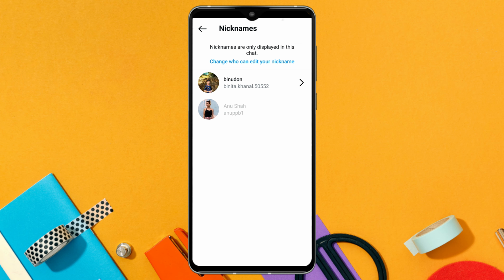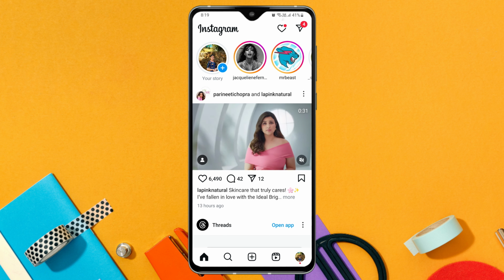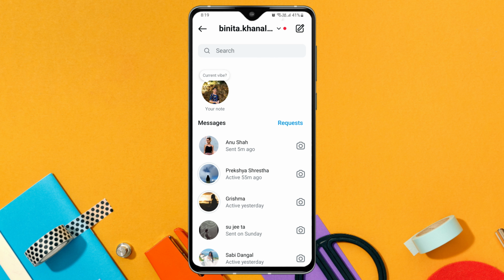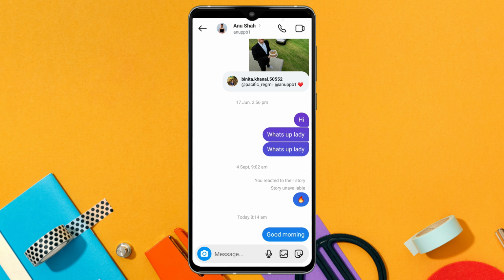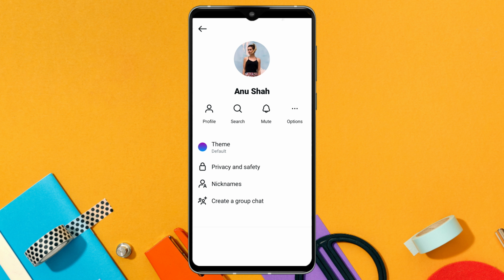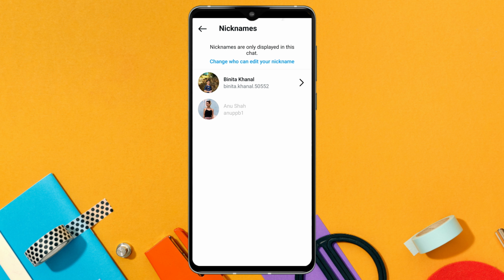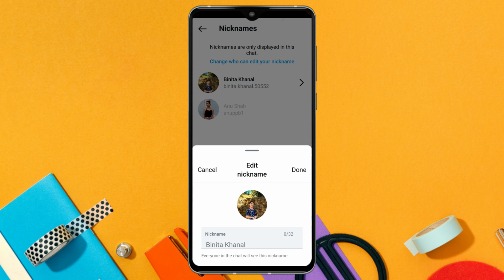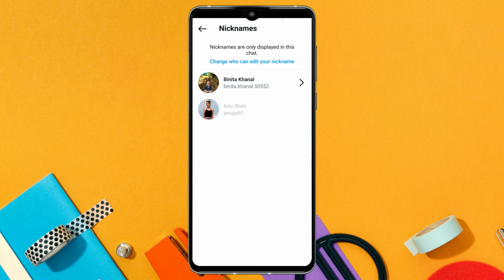How To Put Nickname On Instagram | Add Nicknames In Insta Chat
Today, I'm going to show you how to put nickname on Instagram in just a few simple steps!

If you’re looking for a way to set your nickname for someone on your Instagram chat message, I’ll walk you through a few simple steps.

Putting a nickname on Instagram means assigning a personalized name to someone in your Instagram chat. This nickname replaces their original name in the conversation and is visible only to you and the other person or members of a group chat.

Nicknames make chats more fun and personal. You can give your friends unique or funny names to make your conversations more engaging.

Nicknames can be a fun way to express your creativity and add a bit of humor to your chats.

Remember, this nickname will only be visible to you and the person you're chatting with. It won't affect their public profile or other chats.

🔶STEPS🔶
To put a nickname on Instagram,
1. Open the Instagram app on your mobile device.
2. Tap on the message icon in the top-right corner of the screen.
3. Find and open the chat where you want to put a nickname.
4. Tap on your friend's name at the top of the screen.
5. Find and tap on the Nicknames option.
6. To set your nickname for your friend, tap on your name from the list.
7. Enter your desired nickname and tap done button.

Your nickname has been successfully set, and only you and your friend will see it in the chat.

This Video Includes:
⟡how to create a nickname in Instagram chat
⟡put a nickname for someone on Instagram
⟡give someone a nickname on Instagram
⟡set friend nickname on Instagram DMs